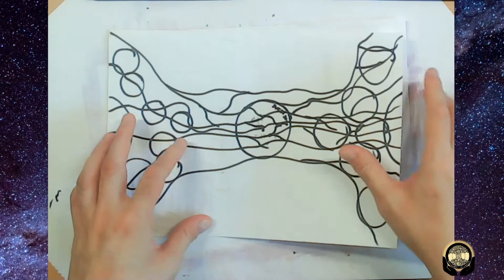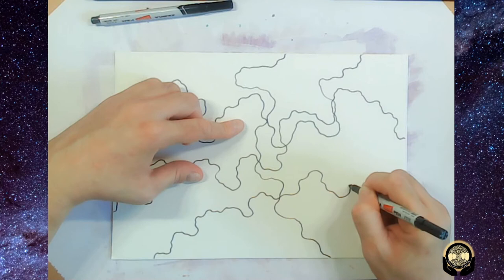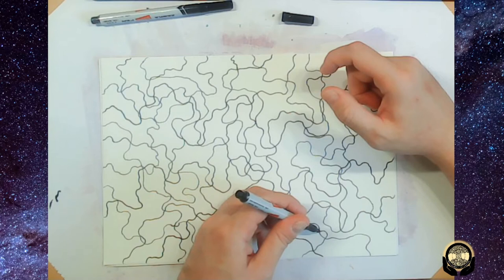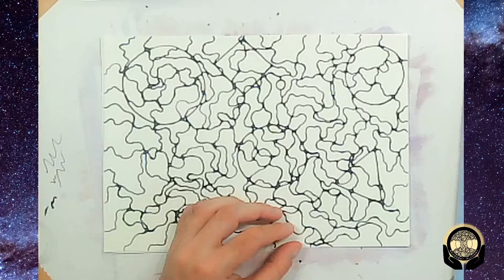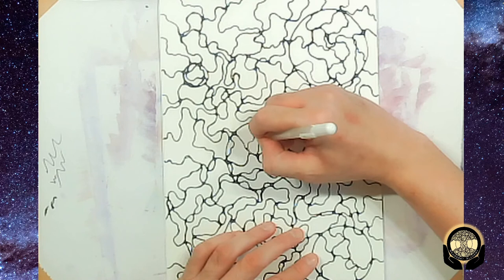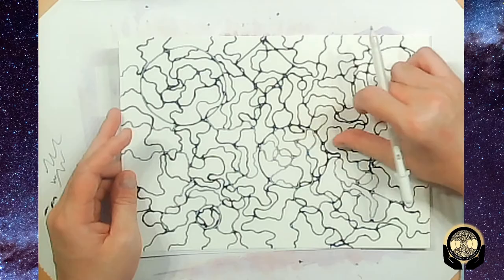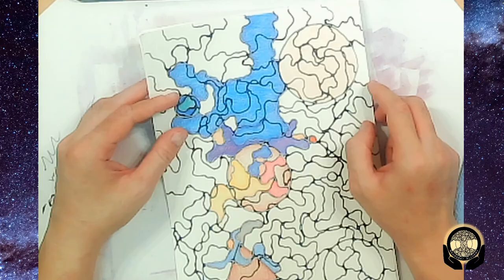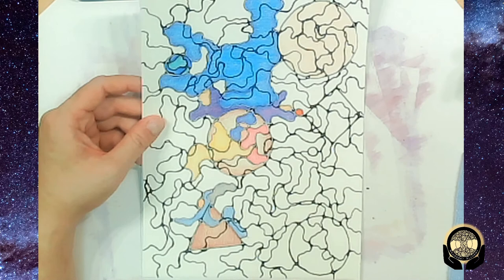Uncover Hidden Message/s in your personal Doodles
In this video tutorial, you learn how to make a piece of artwork that may contain some hidden/subconscious messages for the conscious you.

NOTE : If this is your first time watching this video, please go through at least the first video "Basics of Neurographica" to learn the basics, and "Metaphor of Shapes" to learn the meaning of shapes in Neurographica. This video was done assuming that you already have the basics.